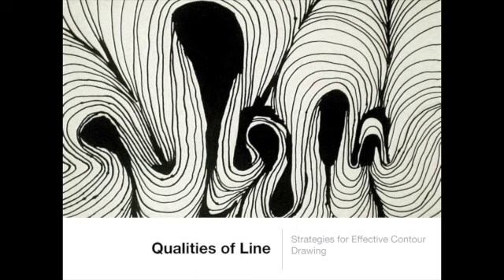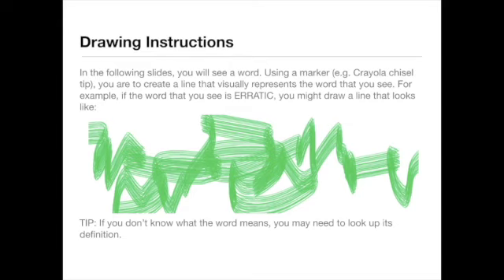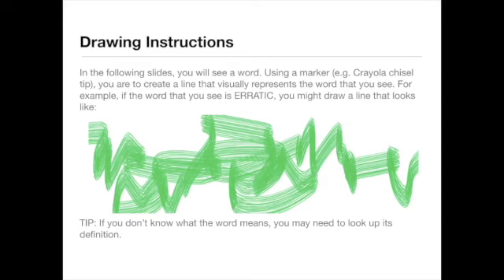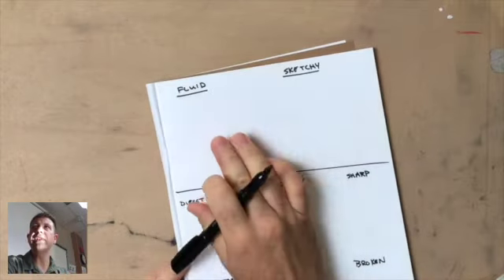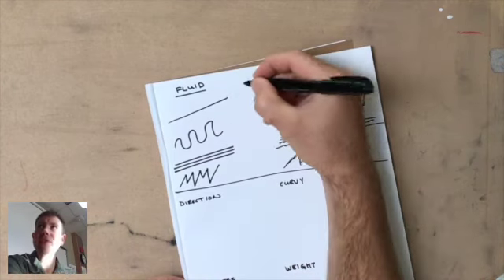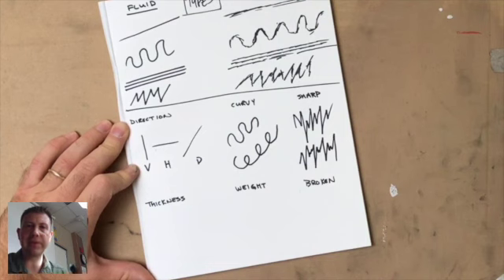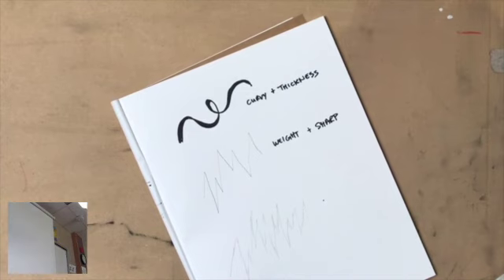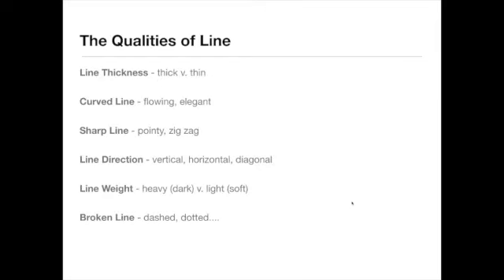Intro Clip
This video is about Intro Clip